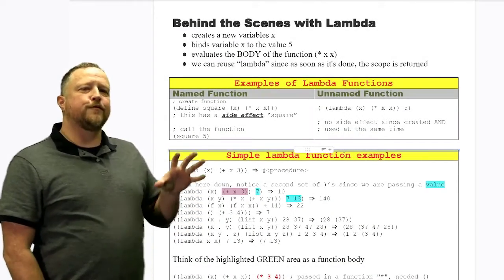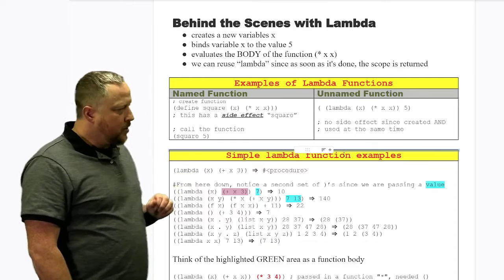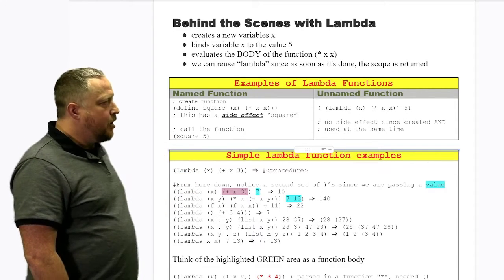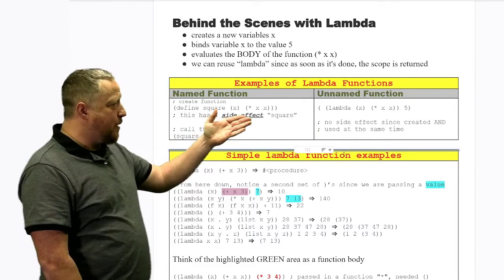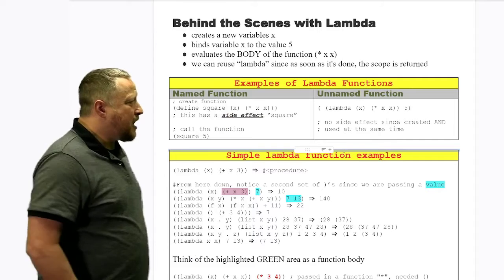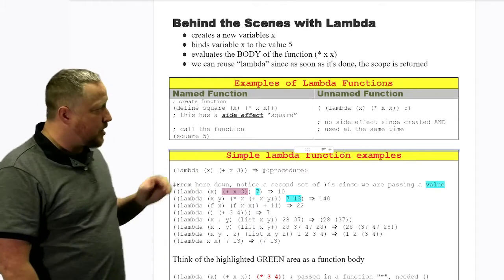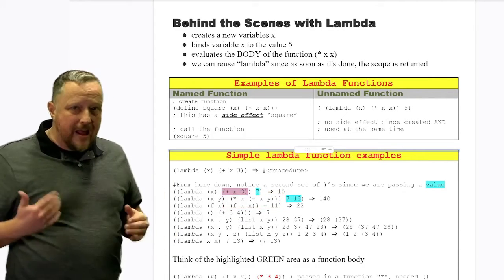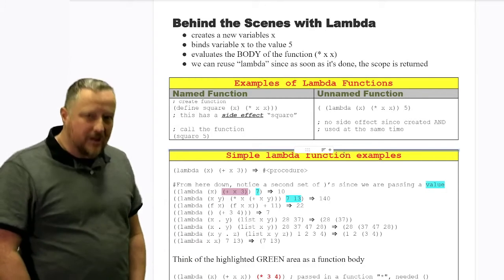Behind the Scenes with Lambda